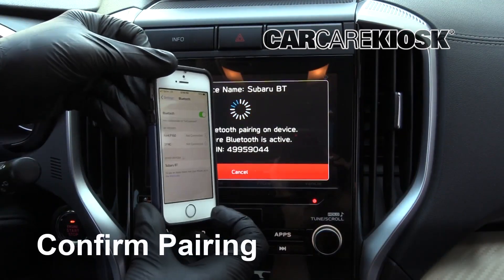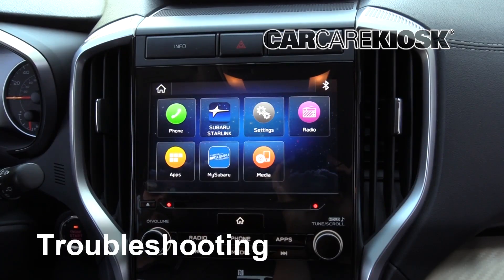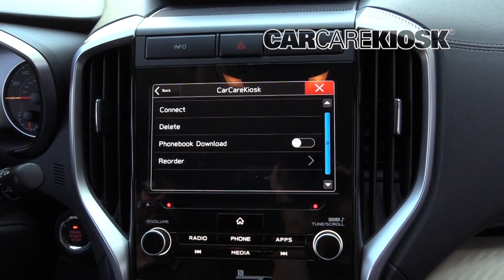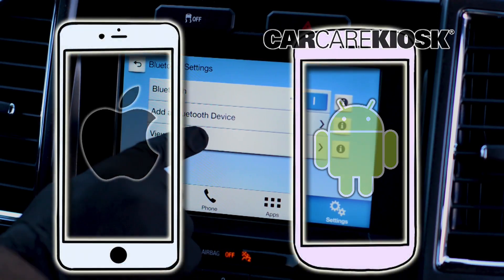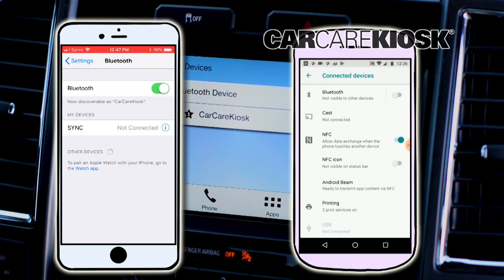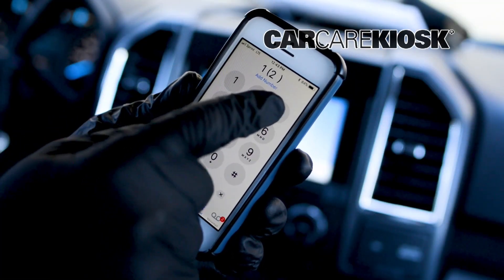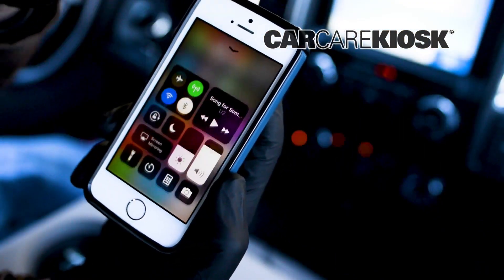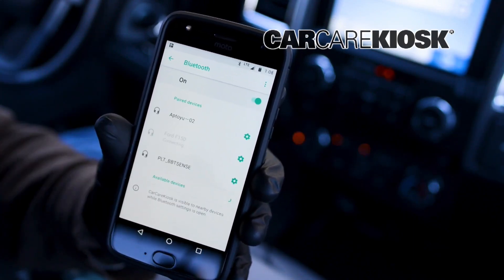How to Pair Your Phone: Bluetooth 2019;Subaru;Ascent;Premium;6;5;2 4;4;H;4;11